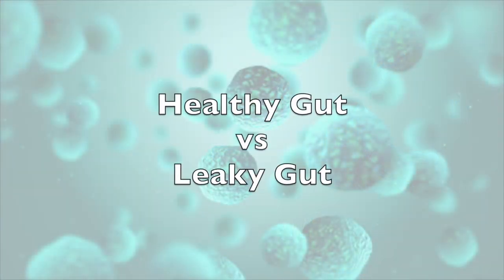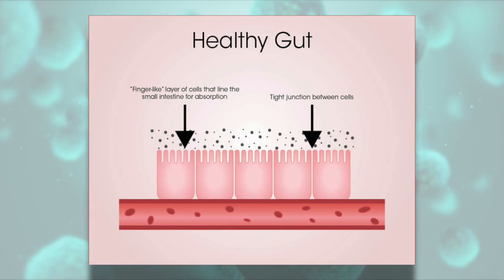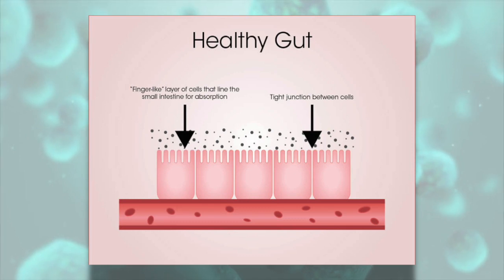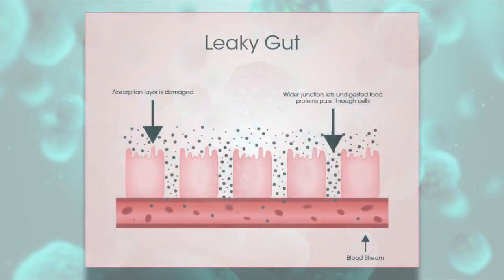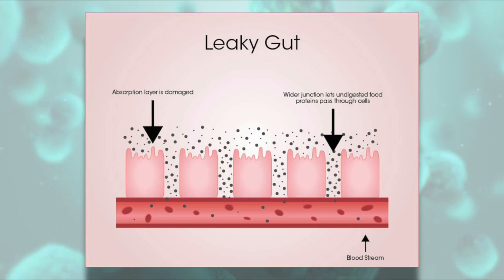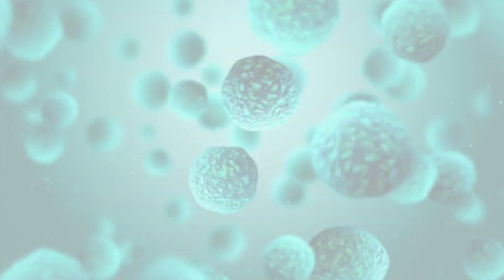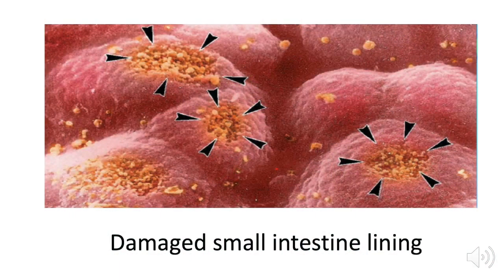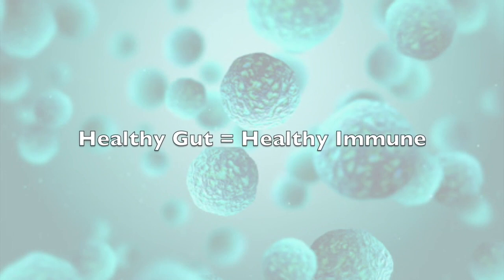Intestinal Permeability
Dr. Mark Menolascino discusses Intestinal Permeability, also known as Leaky Gut.